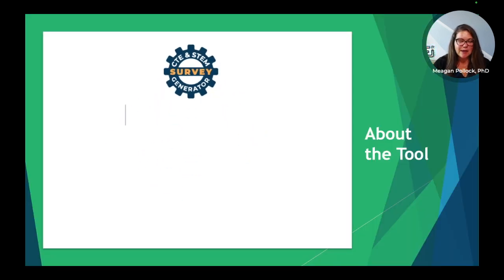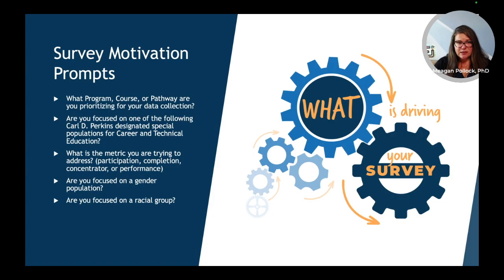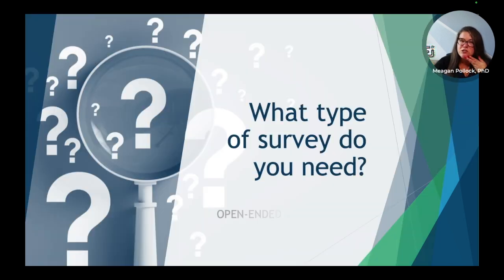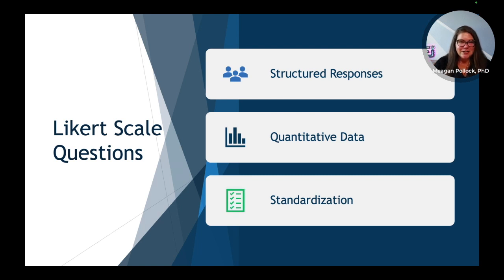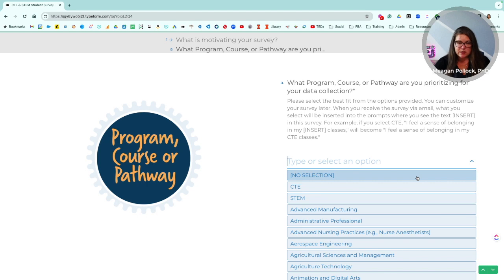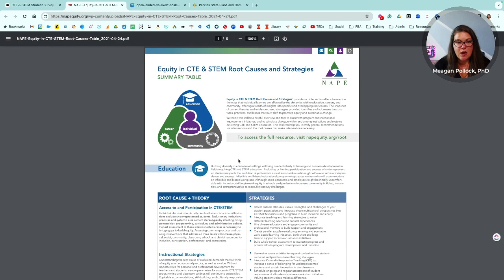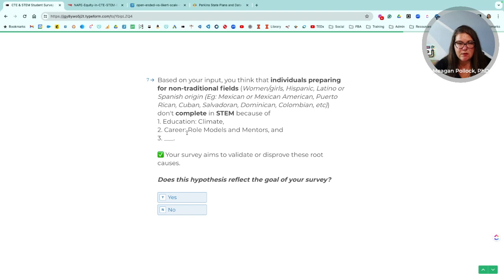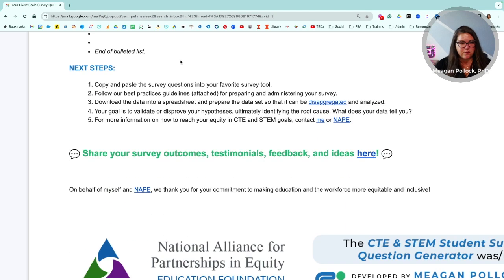Student Survey Tutorial 2024 03 05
Welcome to our on-demand webinar titled "Overview and Tutorial for the CTE and STEM Student Survey Generator," hosted by Dr. Meagan Pollock. This webinar introduces an essential tool for educators focused on addressing equity in Career and Technical Education (CTE) and Science, Technology, Engineering, and Mathematics (STEM) programs. The tool, underpinned by NAPE's 15 root causes framework, enables the creation of surveys specifically designed to identify disparities in program participation. Offering a wide selection of customizable questions for both open-ended and Likert scale surveys, it allows educators to concentrate on up to three root causes to ensure surveys are both relevant and effective.

This session has two main goals: to familiarize you with the survey generator, including its background, how to get started with it,The webinar will then guide you through using the tool, showcasing its user-friendly design and how it can be used to improve equity within CTE and STEM programs.

The survey generator was developed with funding by a grant from the Toyota USA Foundation to the National Alliance for Partnerships in Equity.
Developed by Dr. Meagan Pollock and maintained by Engineer Inclusion, the survey generator is a valuable resource for educators aiming to understand and address equity challenges in their programs.